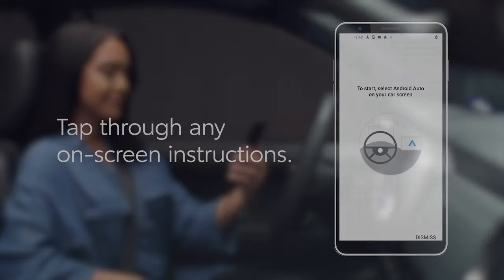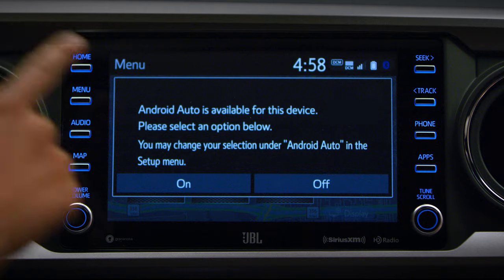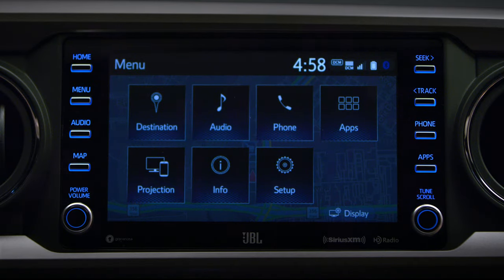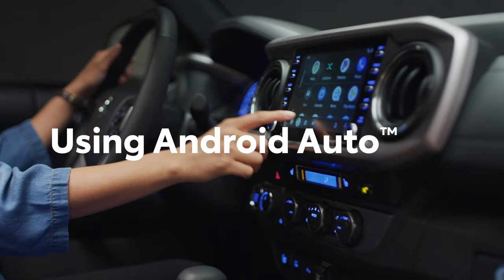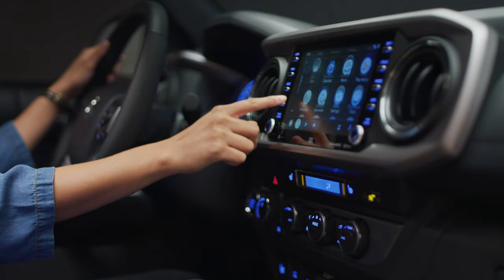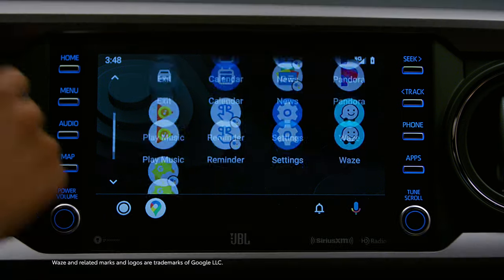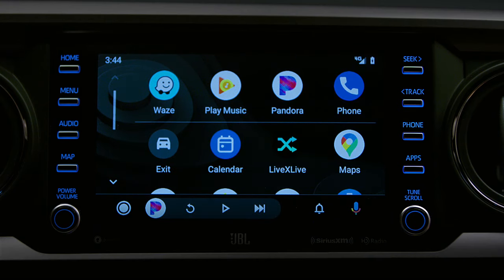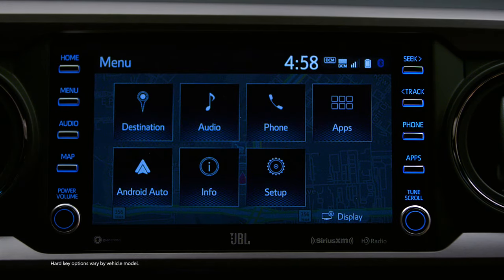How to Use Android Auto in Your Toyota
This video covers how to use Android Auto and set it up in your Toyota vehicle. Android Auto is the safer, easier way to use an Android phone while driving.

This integrated system allows drivers to quickly access contacts, calendars, messaging, real-time traffic and navigation, and more than 100 third-party apps.

00:00 How to Use Android Auto
00:21 Setting Up Android Auto
01:12 Multimedia Display
01:30 Using Android Auto

This is an overview video explaining how to set up Android Auto as well as how to use Android Auto in your Toyota vehicle.